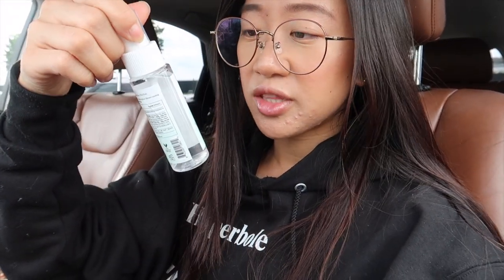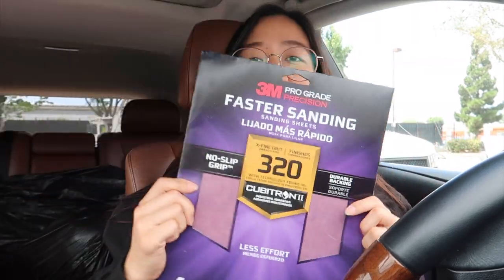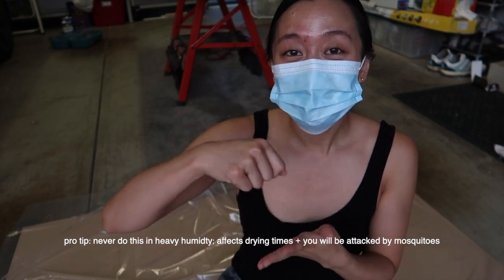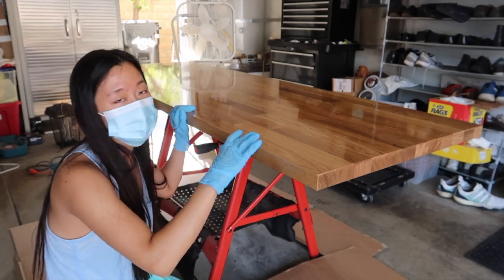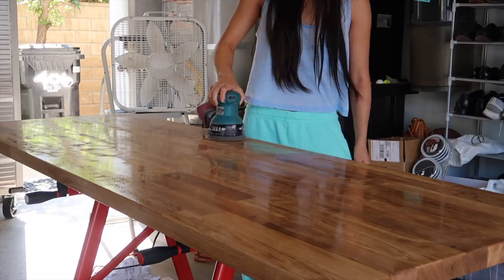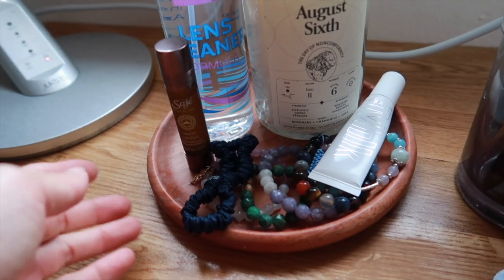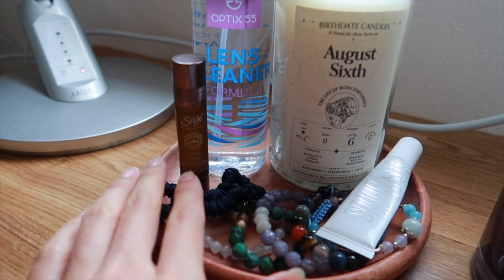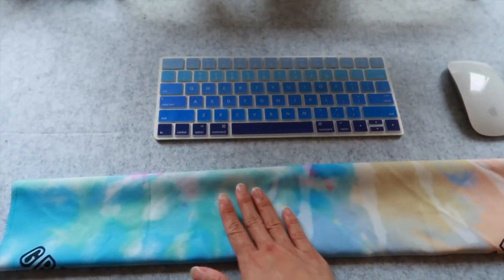diy bedroom office ♡ desk makeover | vlog #4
Hiii ( WATCH IN 1080P ) !!! ♡

hi friends! i’ve been wanting to get a new desk for a while now. i’ve had the same desk in my room since i was in middle school to be honest lol. So i wanted to document the entire process. I take you with me to home depot and show the entire process. let us all remember that i'm chinese which means you keep e v e r y t h i n g hence my hoarder tendencies. today we have a vlog of how reorganized my room (essentially a room transformation).

this was my first time ever using finishing oils, so please bear with me. my technique/methods were 170% novice level. if you have any suggestions feel free to leave it down in the comments! i think i want to attempt some floating shelves in my next woodshop attempt

⌘ the desk
monitor stand
mouse pad
keyboard cover
extension cord
acrylic drawers: muji
glasses cleaner
drawer organizer
favorite pens
wireless charger

⌘ the tabletop
danish oil
boiled linseed oil
sandpaper discs